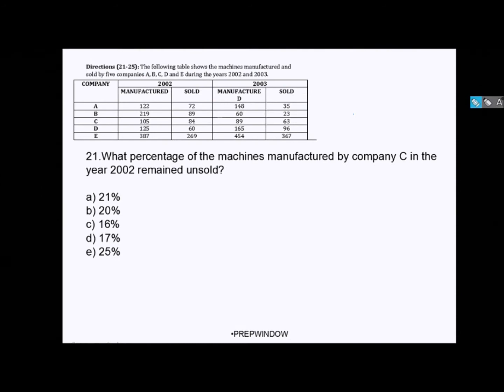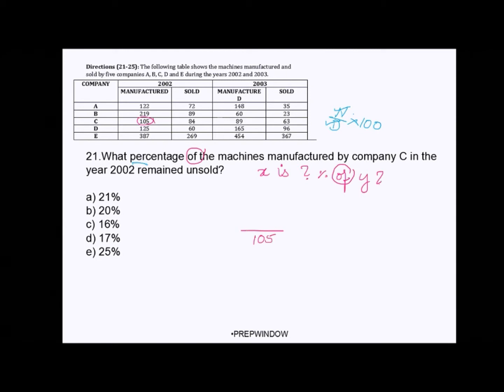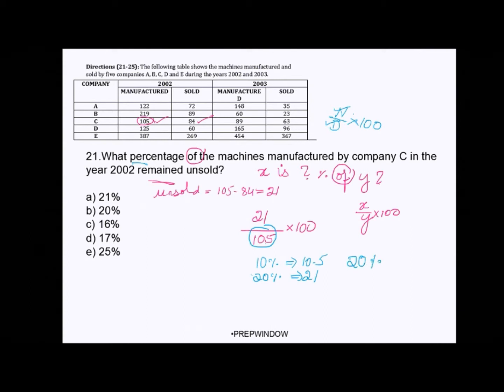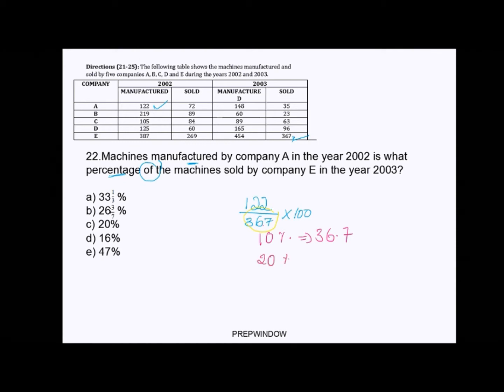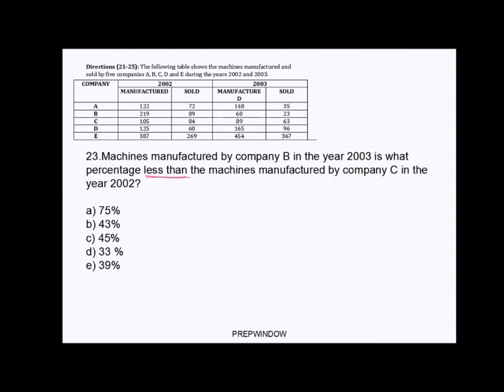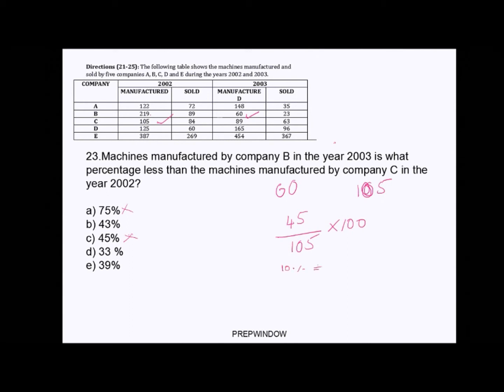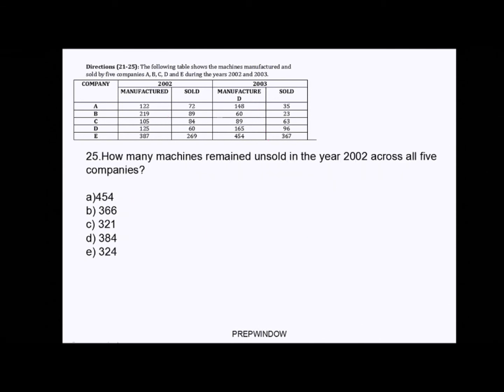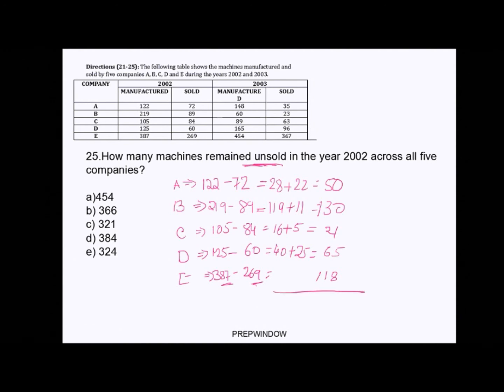Simplify Data Interpretation -DI for IBPS Banking Examinations (PrepWindow mock test 1 solution)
In this video, we discuss the solutions for the Data Interpretation questions asked in our mock test series.